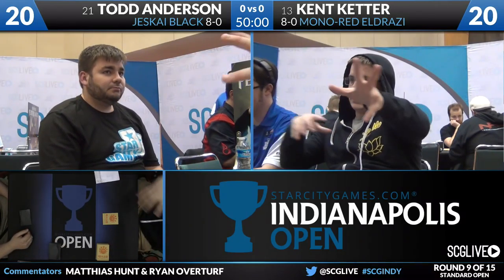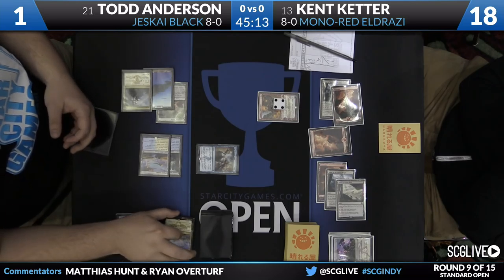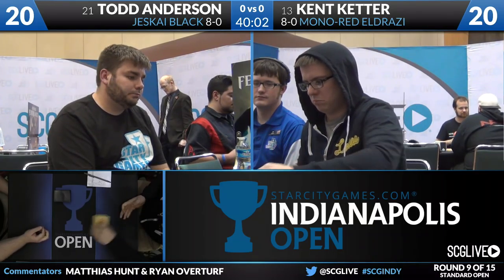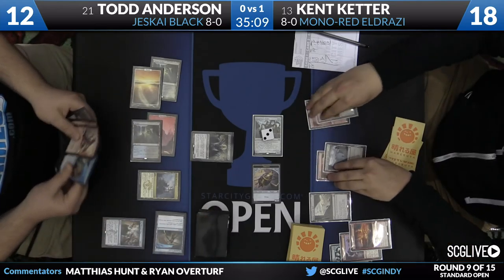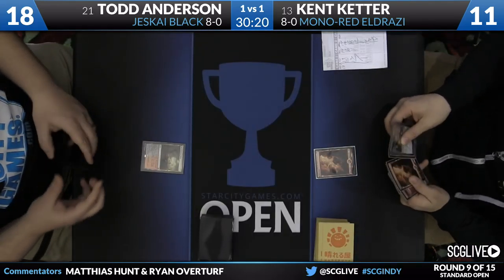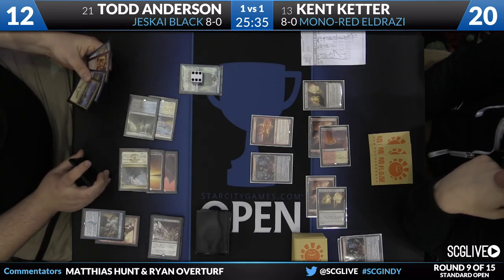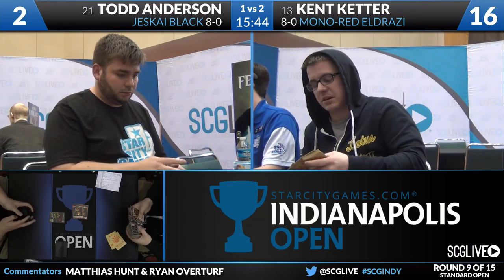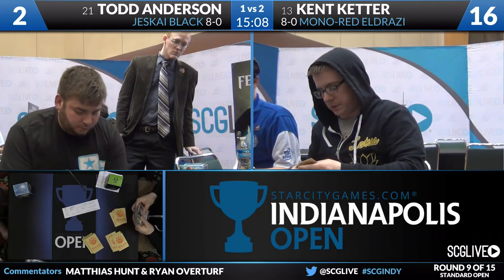SCGINDY - Standard - Round 9 - Todd Anderson vs Kent Ketter